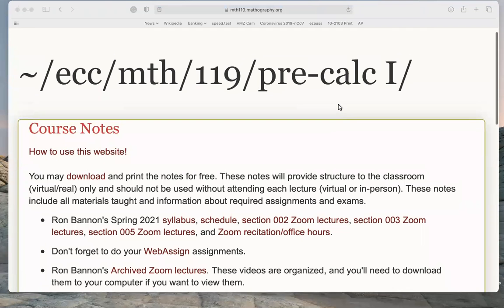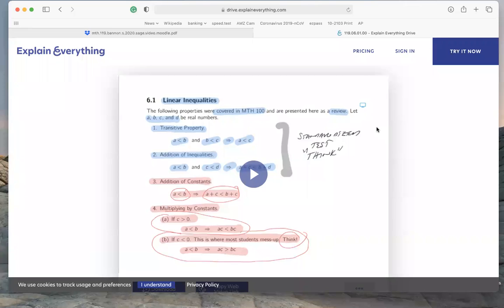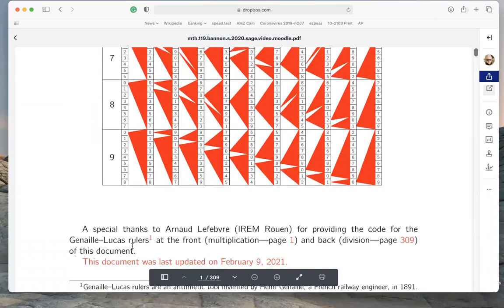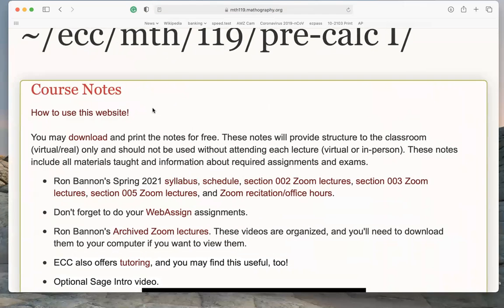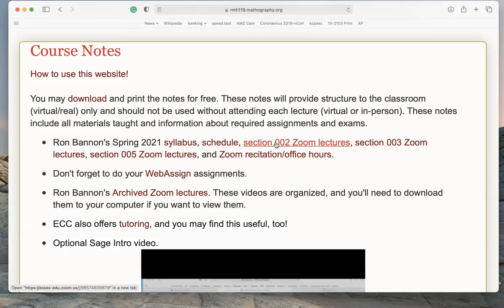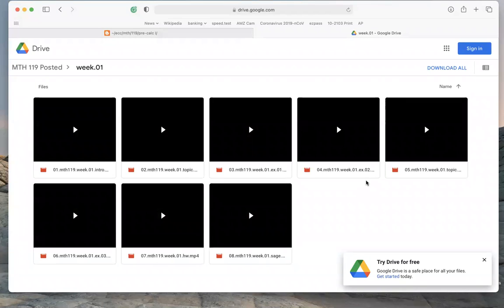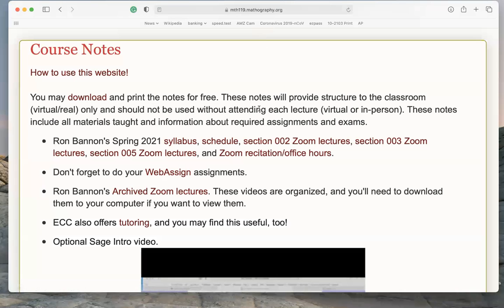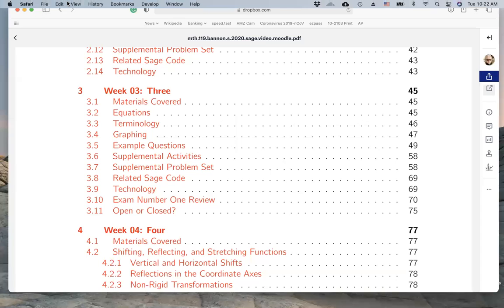how to use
Ron Bannon's MTH 119.